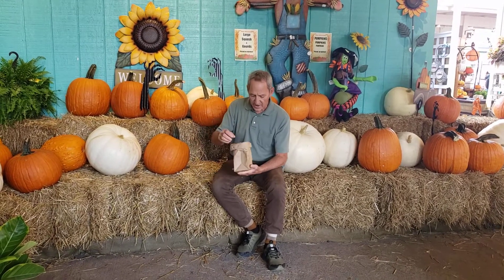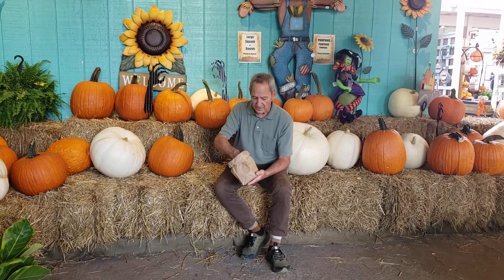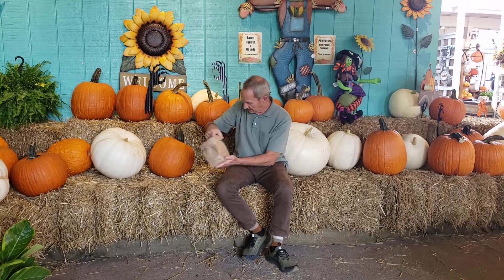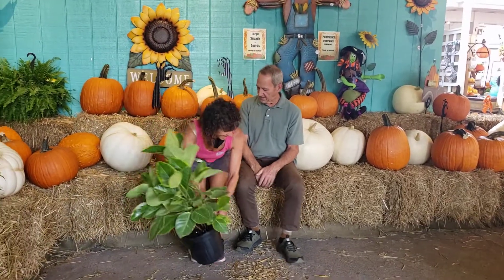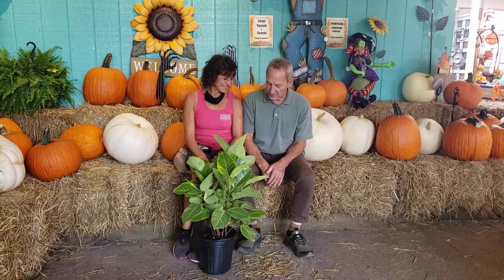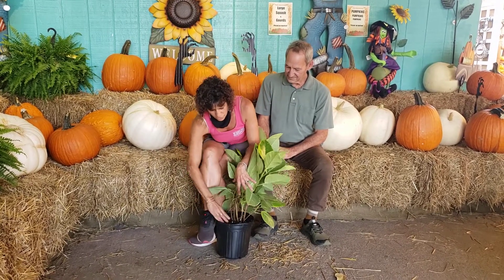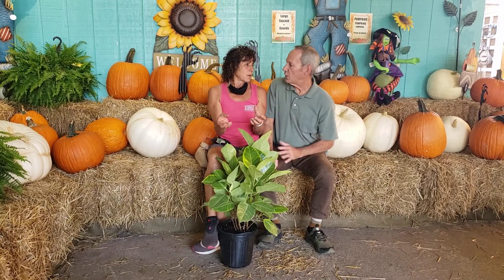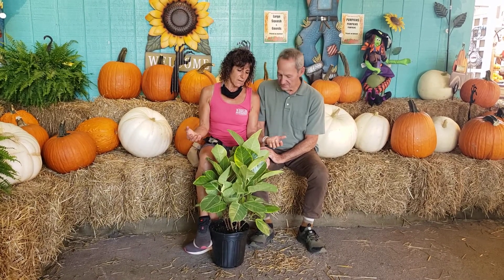Fall gardening questions grass seed bringing houseplantsindoors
Is it too late to spread grass seed? When should I bring my houseplants in? Bill is back and joined by Oakland Nursery houseplant manager Jodi Dawson to answer these FAQ and more. Enjoy!